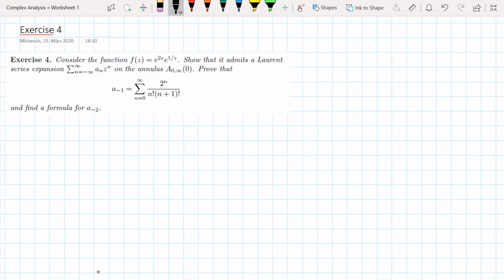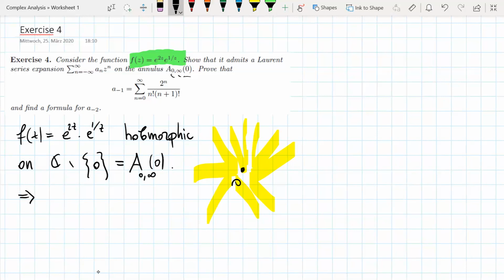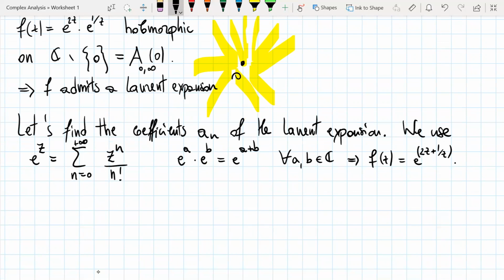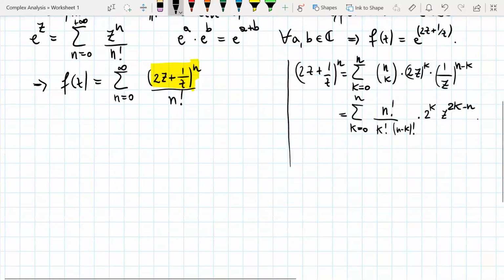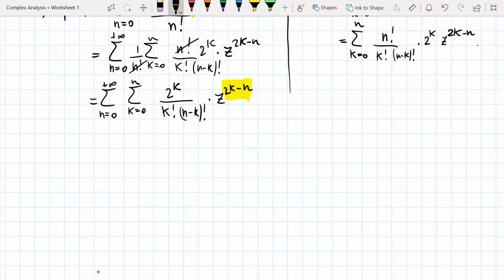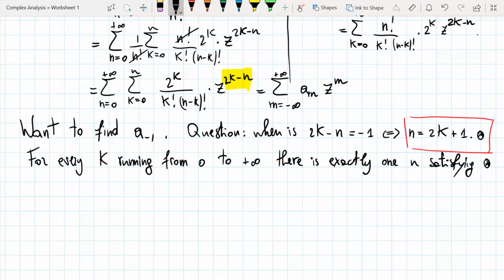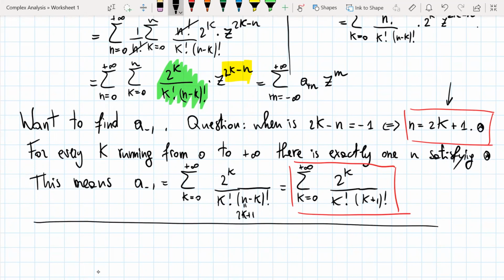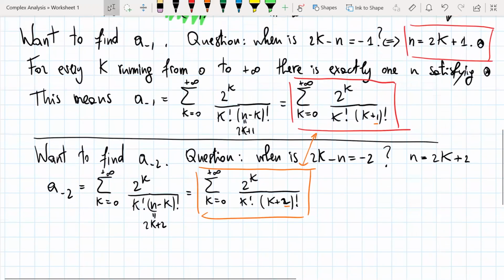Complex Analysis II course - Correcting Worksheet 1, exercise 4